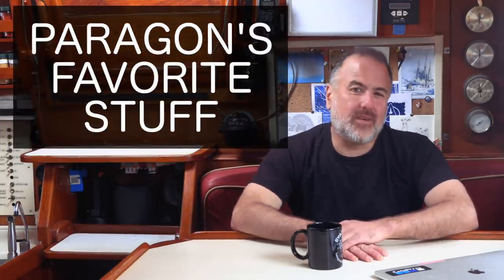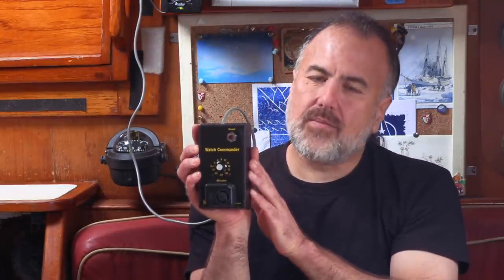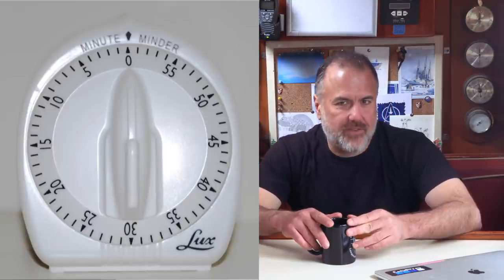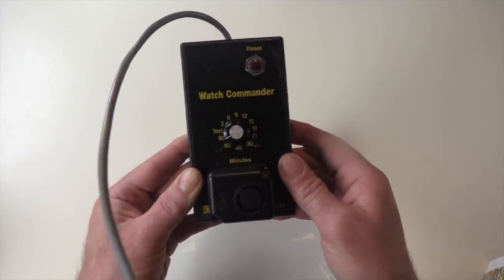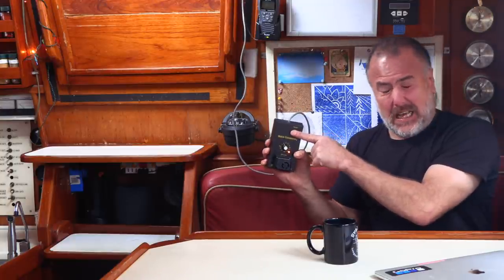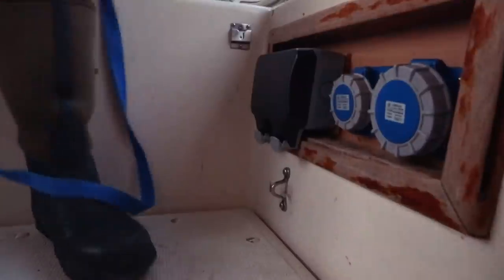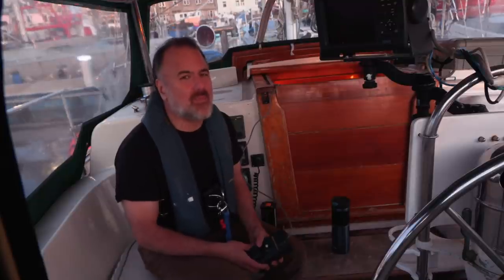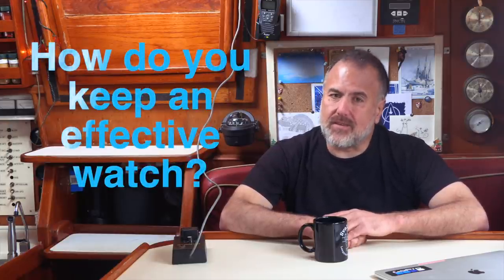The Watch Commander | Paragon’s Favorite Stuff Ep. 1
Welcome to a NEW type of video here at DrakeParagon called Paragon's Favourite Stuff where we check out the systems, gear, and other stuff we love to use while cruising aboard our Westsail 42 sailboat (and home!) Paragon.
In each video we'll take a closer look at something that makes our sailing journey safer, more comfortable, or just easier. If we like it then we'll make a video about it. Actually, we might make a video if we don't like it as well.
Let us know if there's something aboard Paragon you'd like us to show in this new series!